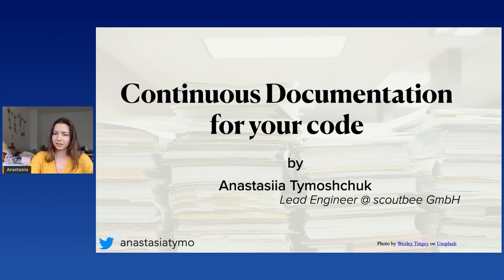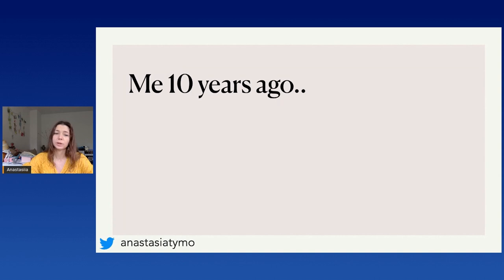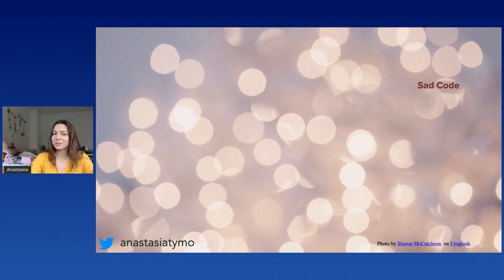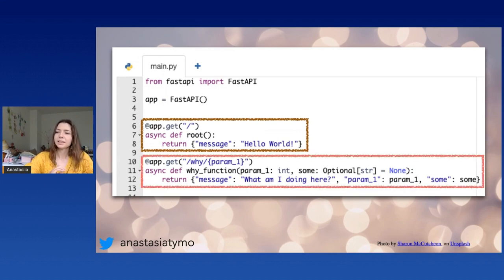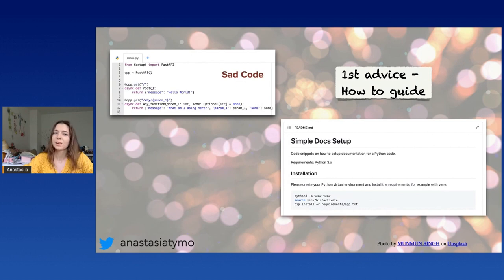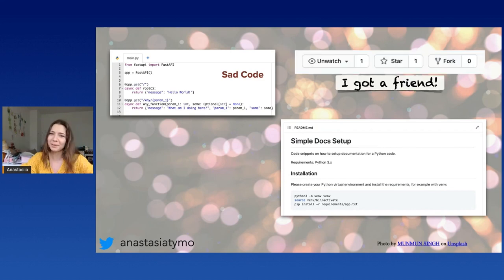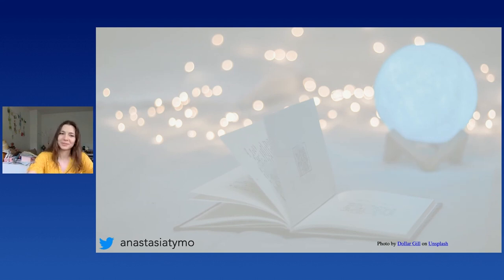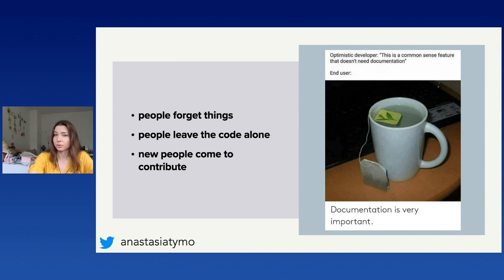Anastasiia Tymoshchuk - Continuous Documentation for your code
Continuous Documentation for your code
[EuroPython 2021 - Talk - 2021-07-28 - Optiver]
[Online]

By Anastasiia Tymoshchuk

Do you document your code? Do you think it is important?

Imagine that you need to get back to your code in 6 month after you wrote it, there is always a big possibility that you will have to spend some time to find out how this code works. Or if someone else wrote some code, which is already in production and your task is to fix a bug in it and there is no documentation and no one actually knows what this code does.

There are more benefits of implementing continuous documentation for the code:

easy to onboard new team members,
easy to share knowledge,
if this code is open source - easy to start contributing,
easy to see purpose and motivation of each piece of code,
easy to keep versioning for each new release of the code.

In this talk you will see the difference between documentation types and a demo in the end of the talk.